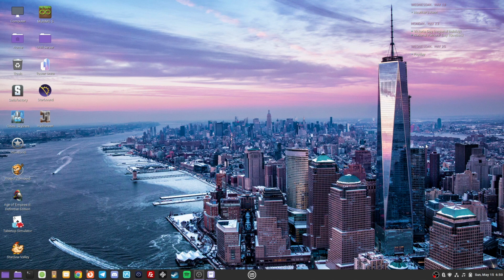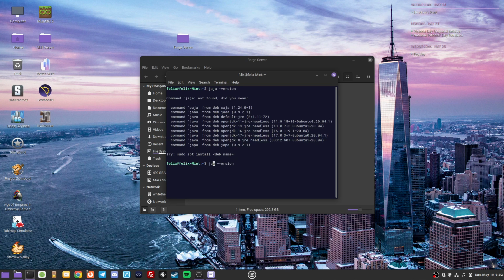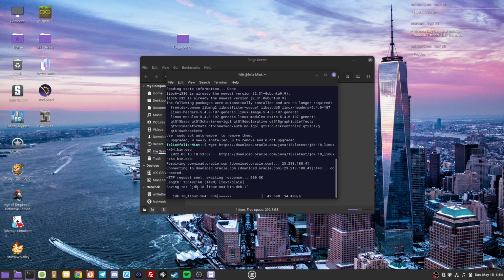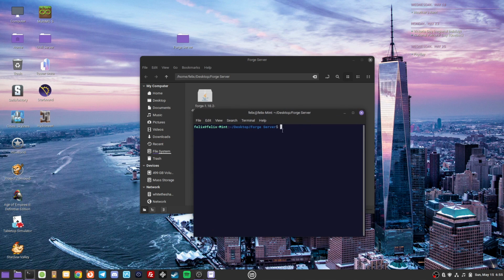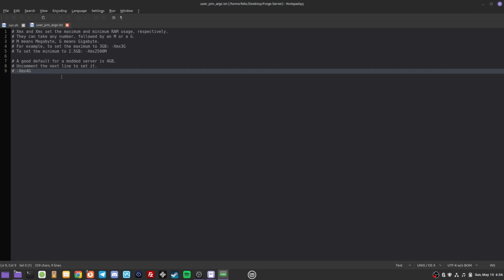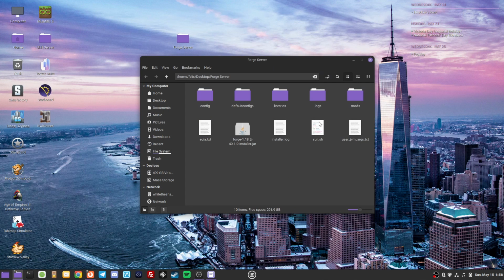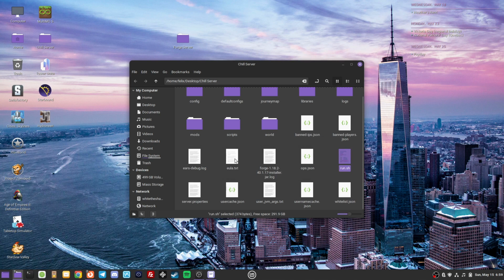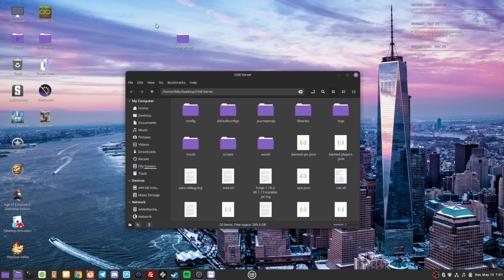How to install a Minecraft Forge server on Linux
This is a guide on how to install a Minecraft Forge server on a Linux operating system (Debian)

Download and install Java JDK 18 by using these commands:
sudo dpkg -i jdk-18_linux-x64_bin.deb
sudo update-alternatives --install /usr/bin/java java /usr/lib/jvm/jdk-18/bin/java 1
java -version
Guide source:

Install Forge server:
java -jar [forge installer jar name, press tab to auto-fill] --installServer
Edit run.sh and add --nogui to the line before "$@"
Edit user_jvm_args.txt and add -Xmx8G (change the ram value to your needs)
Run run.sh and edit the eula.txt, set it to true
Run run.sh again